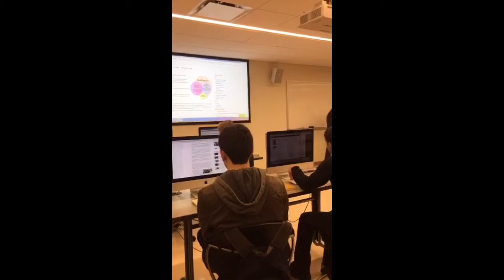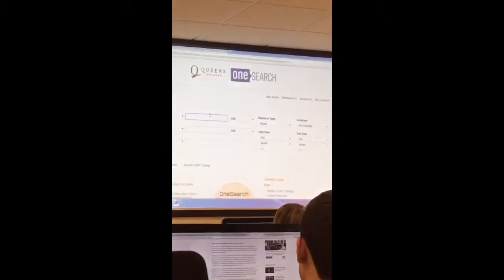Downloading an ebook and one search at QC library